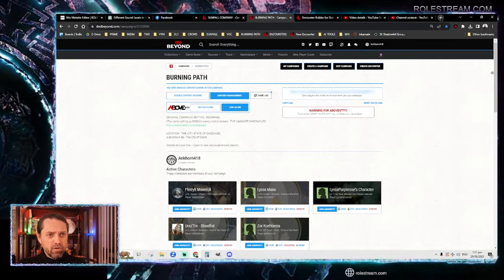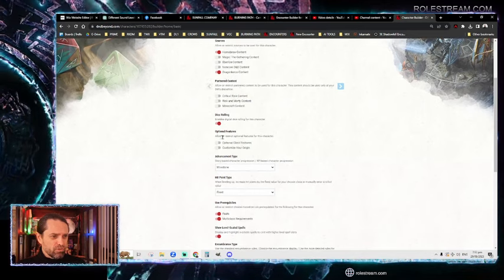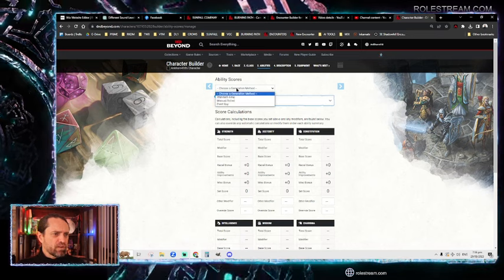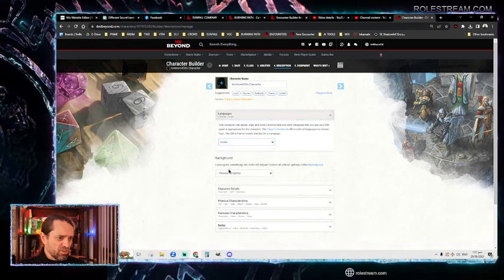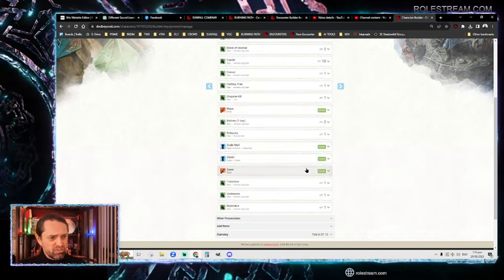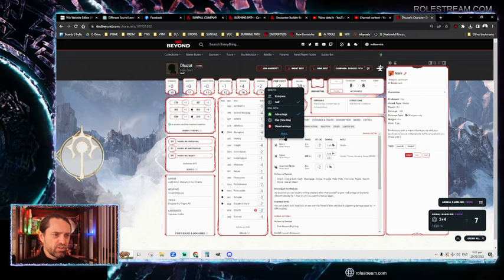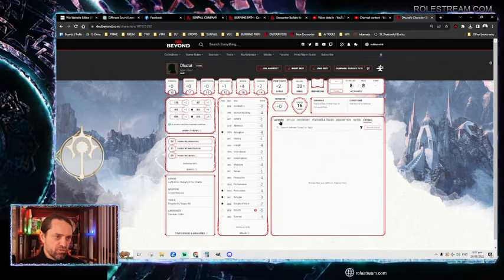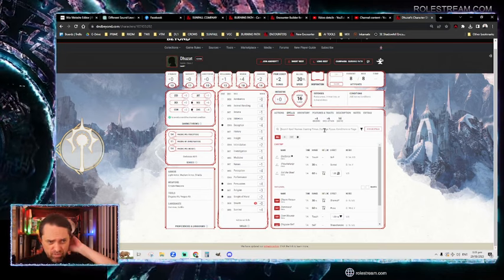Using DnDBeyond - Basics I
ROLESTREAM | RKDM: Professional Dungeon Master RKDM offers a Quick and Dirty tutorial on how to use dndbeyond.com for DnD5e for new DnD players and DnDBeyond Users:

COVERS:
Joining a campaign in DnDBeyond from a DM Campaign Link
Making a Character in DnDBeyond Basics
Adding Spells and Equipment
Rolling Dice
Rolling with Advantage and Disadvantage.
Attuning to Magic Items